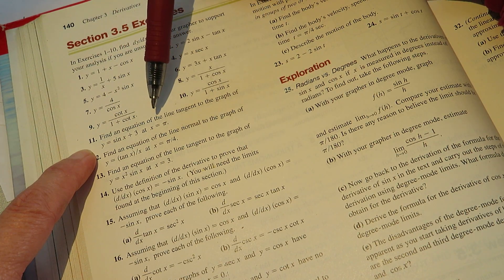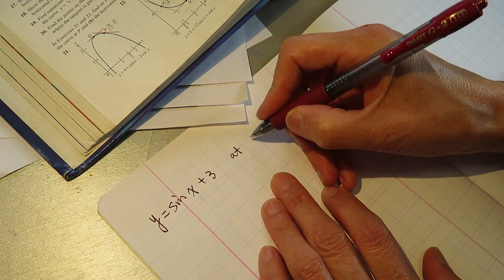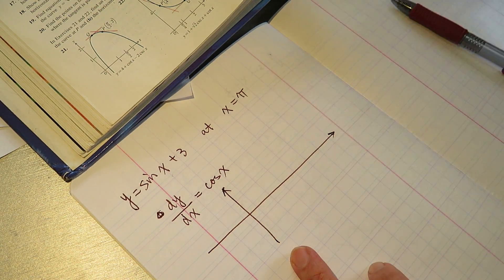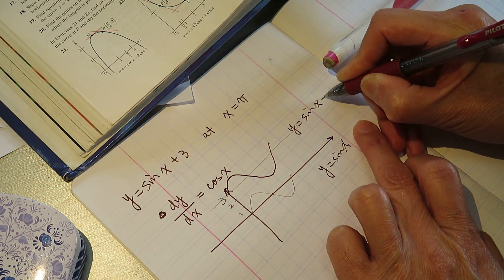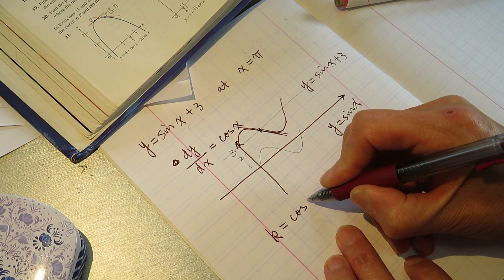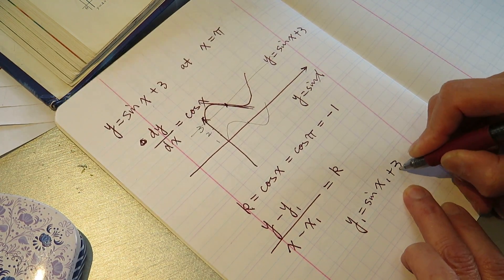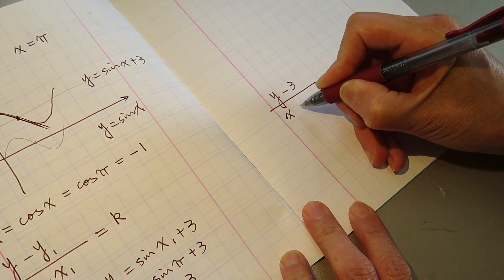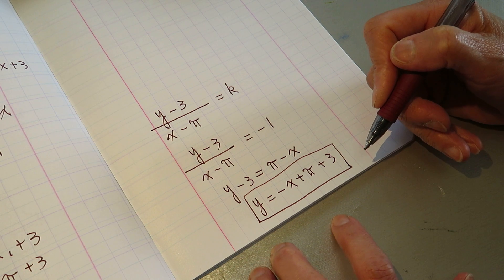Math calculus trig derivative - not tutorial